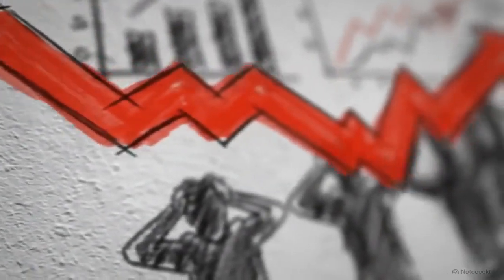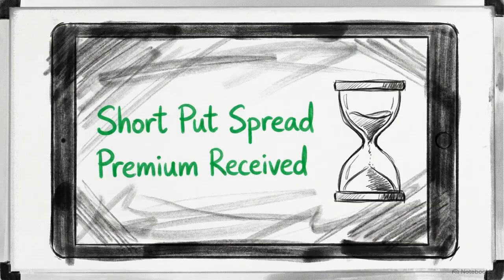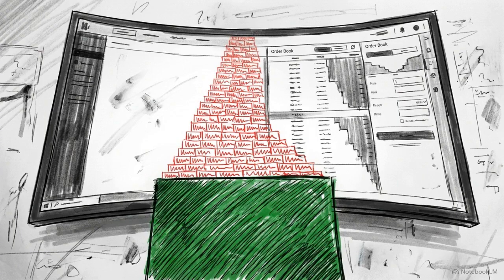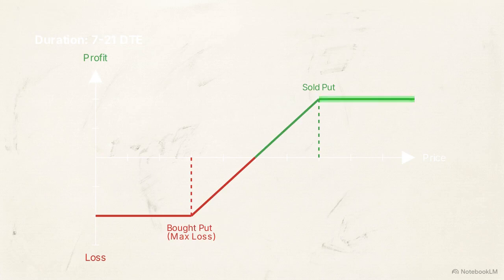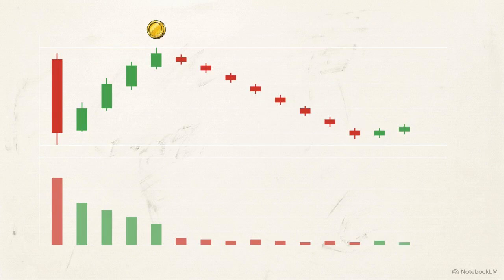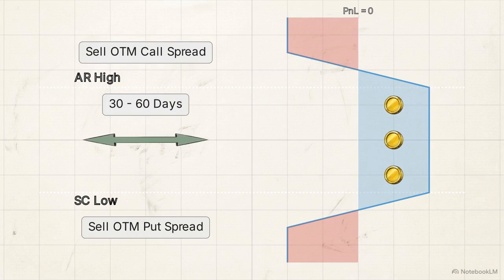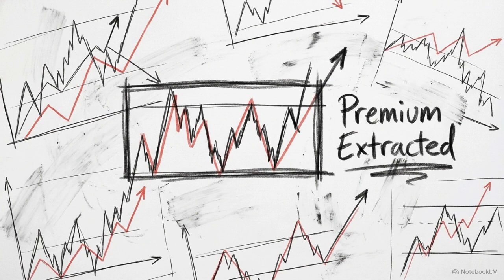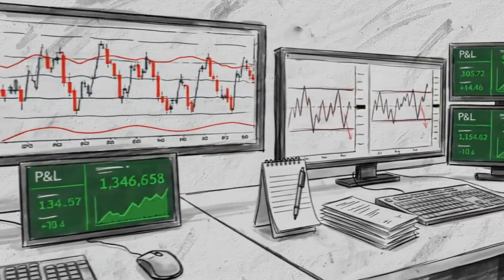Wyckoff Accumulation Phase A: Trading the Death of a Downtrend